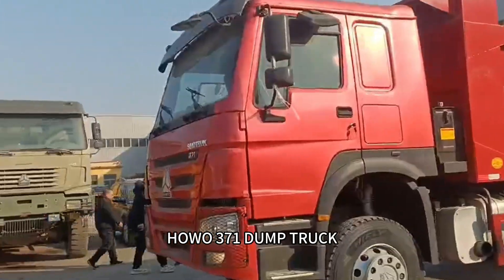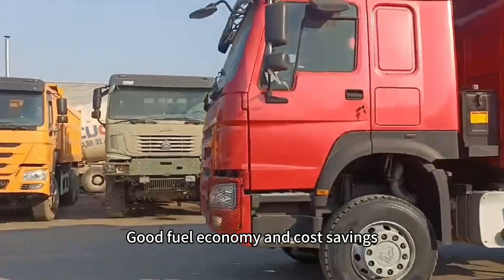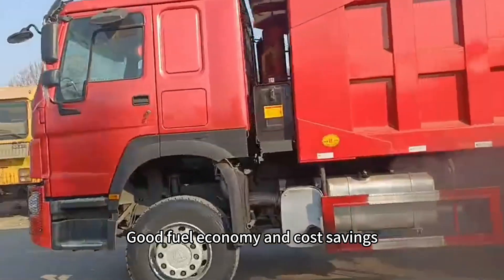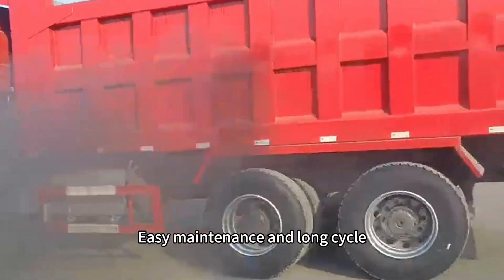HOWO 371 DUMP TRUCK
Lily
Henan Zlin Heavy Industry Group